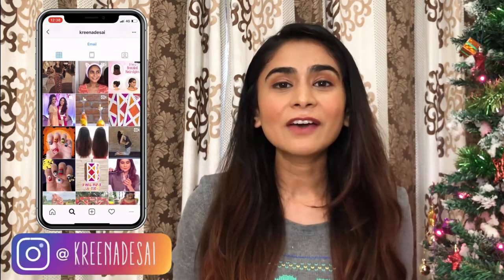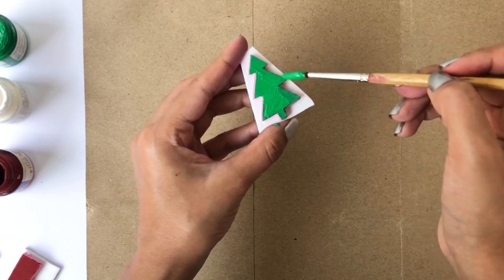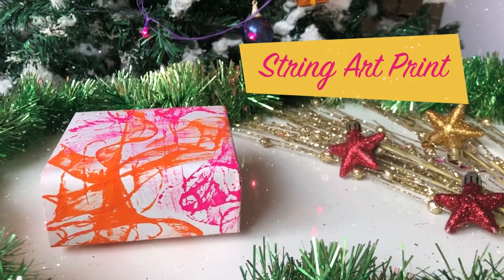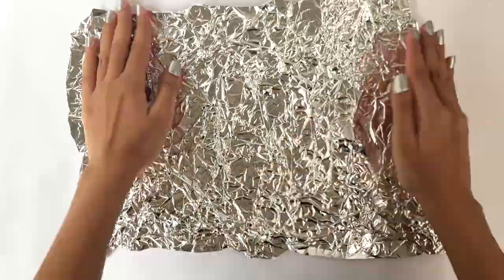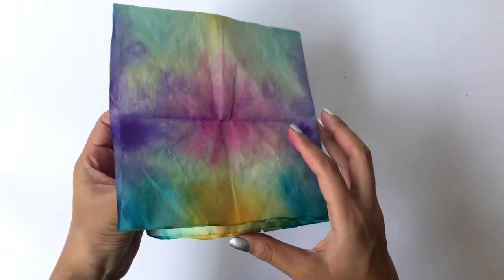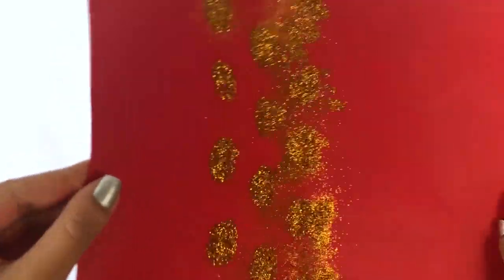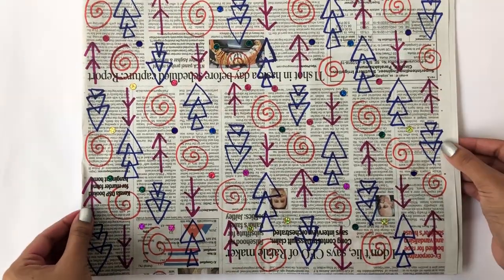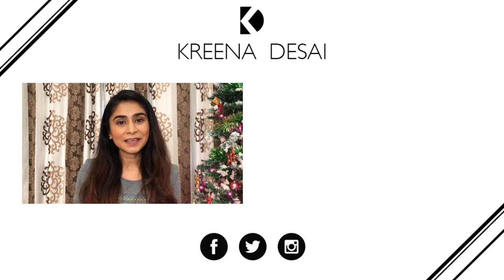How To Make Gift Wrapping Paper | DIY Christmas Gift Wrap | Kreena Desai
Christmas is right around the corner and most of us are involved in SecretSanta with our friends at college, our colleagues at work, or even with our family at home! Here are 10 super easy GiftWrappingPapers that you can make at home, in order to wrap the perfect gift for your friends and family this season.

WHAT YOU WILL LEARN:
1:12 Foam Stamp Christmas Print
2:38 String Light Printed Paper
3:20 String Art Print
4:33 Aluminium Foil Paper
5:14 Dip-Dye Folded Paper
6:34 Stamped Snowman Print Paper
7:28 Glitter Polka Dot Print
8:04 Newspaper Fold & Cut Paper
8:58 Sharpie Print Paper
9:30 Printed Ornament Paper

2. Hip Hop Christmas by Twin Musicom